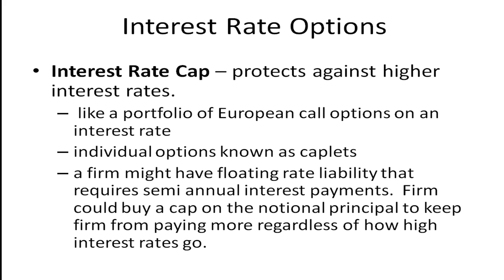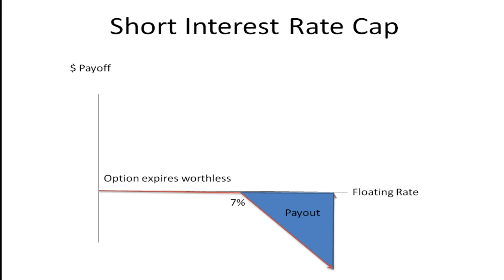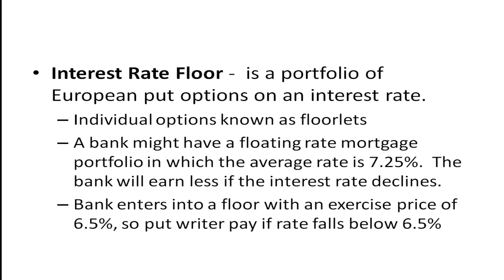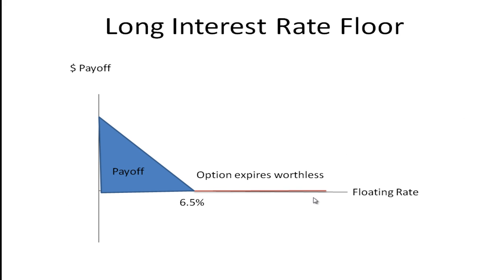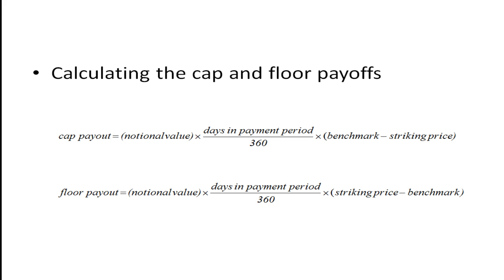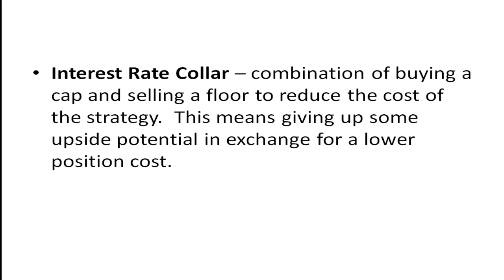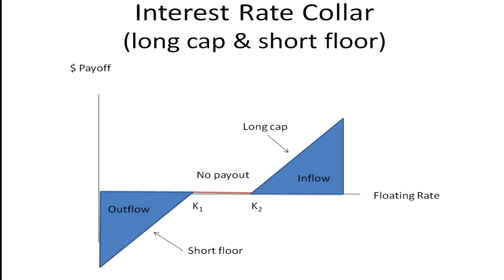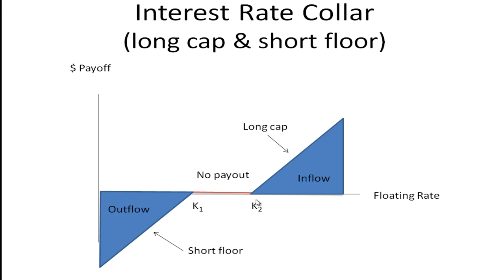Interest Rate Options